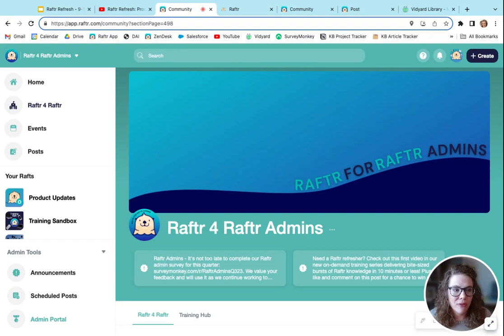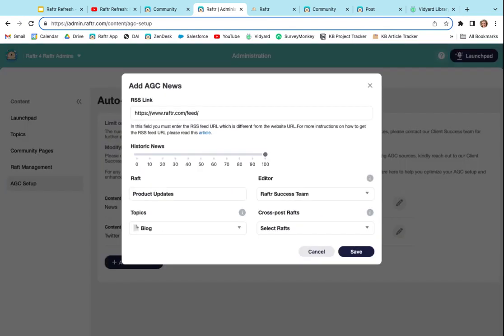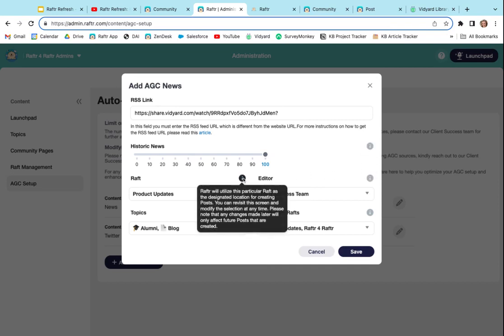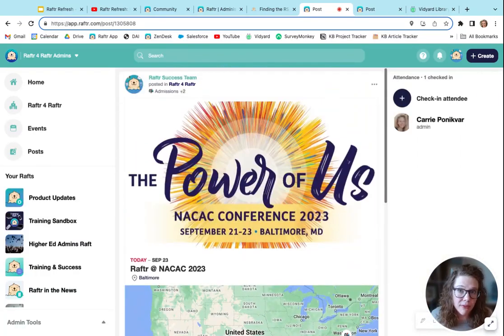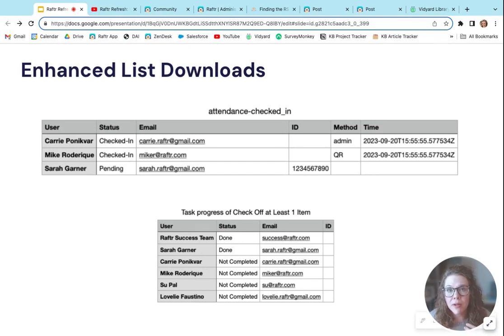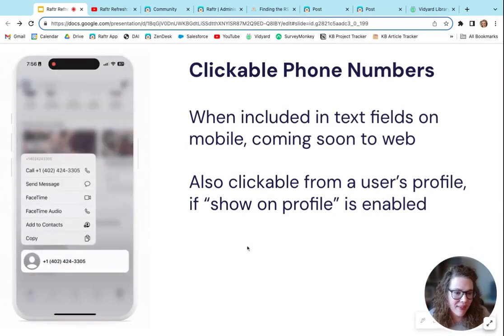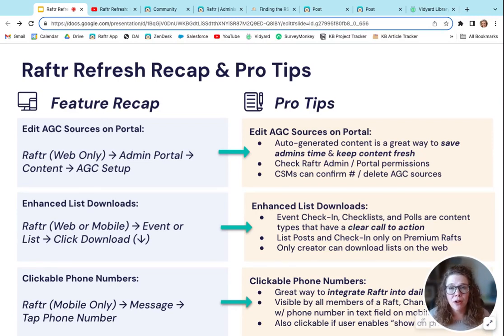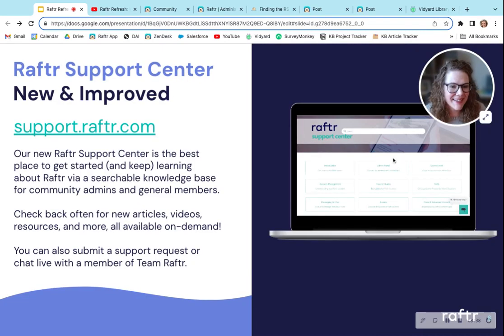Raftr Refresh: Product Updates Sep '23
Welcome to Raftr Refresh, the small, but mighty training series delivering bite-sized bursts of Raftr knowledge in 10 minutes or less. This on-demand training video is intended for Raftr admins and focused on our recent product updates in Aug '23.

To help you easily navigate to specific sections of the training video, here are timestamps for each section:
00:00-01:19: Intro to Raftr Refresh
01:20-03:53: Edit AGC Sources on Portal
03:54-05:49: Enhanced List Downloads
05:50-06:45: Clickable Phone Numbers on Mobile
06:46-08:39: Raftr Refresh Recap & ProTips
08:40-09:59: Additional Raftr Resources